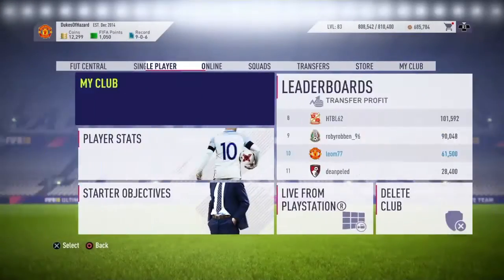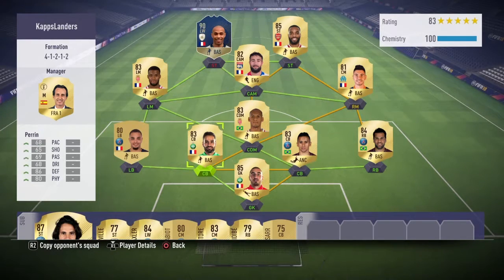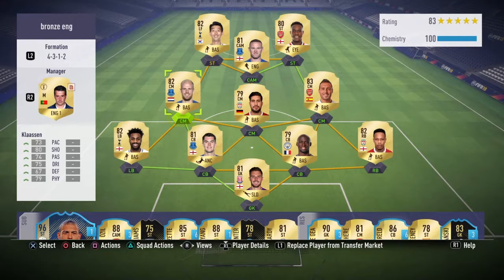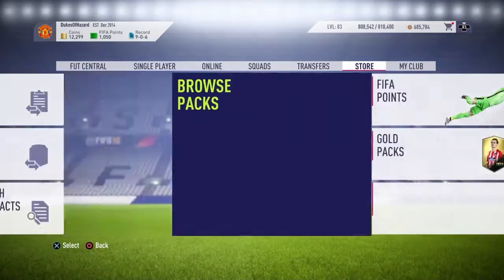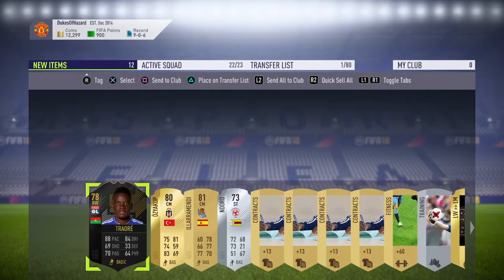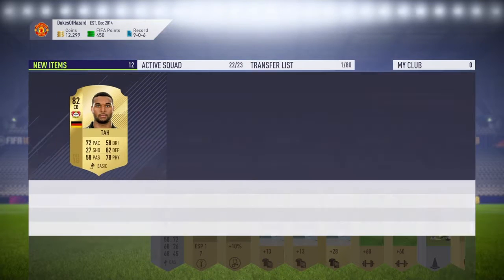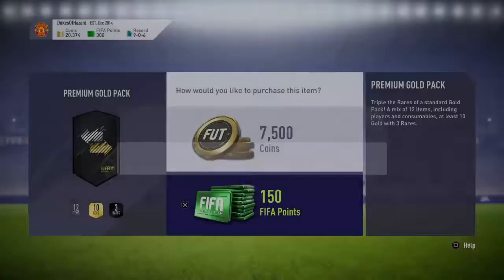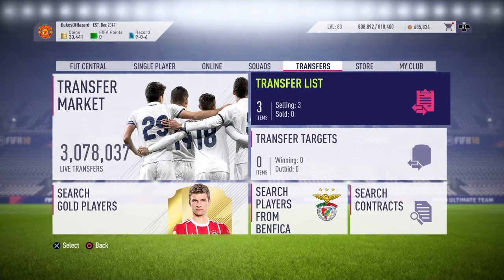I'M BACK!!!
SHAREfactory™